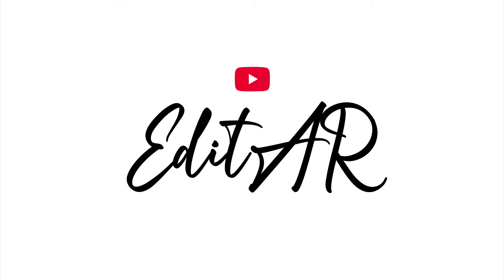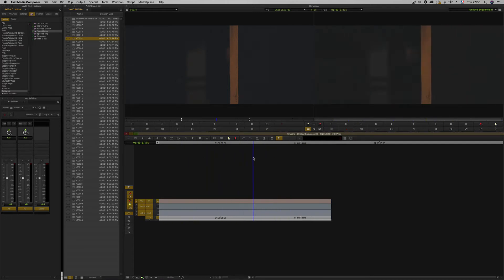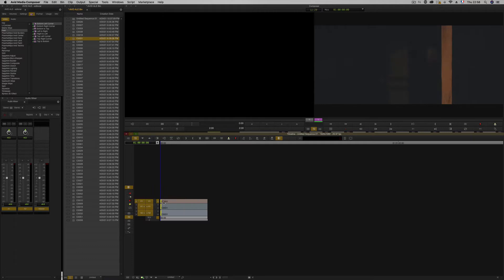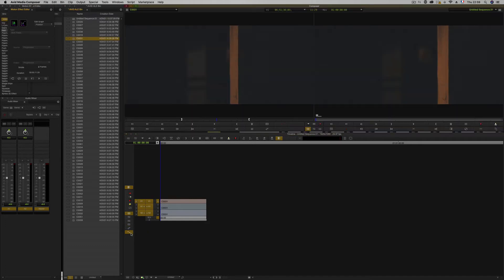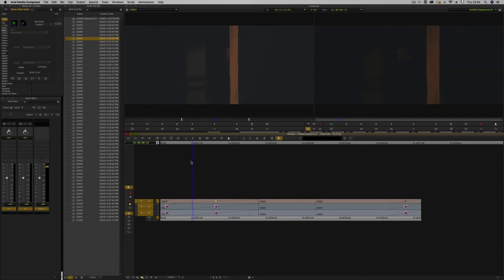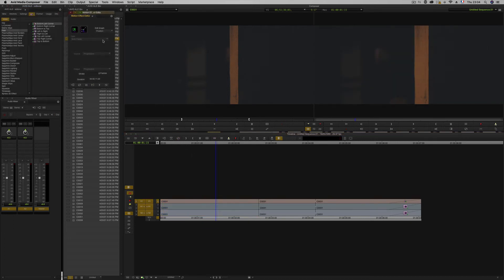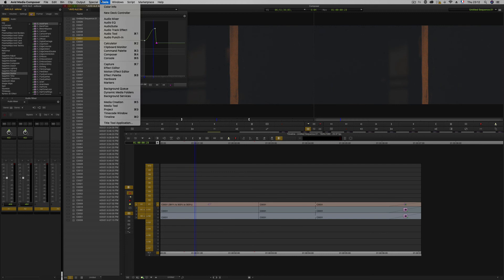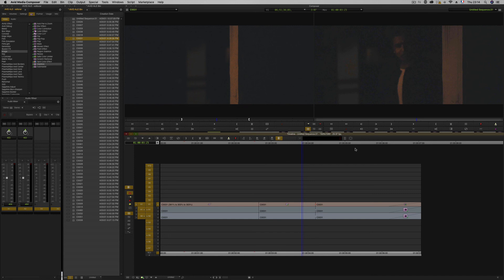Editorial tools in Avid | Film editing Tutorial in Tamil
Hey Guys this is EditorAR ! in this video we are going to learn to use probably the editorial tools in avid media composer . learn the defintion of avid tools in tamil  So, Learn how to use it? Watch the video fully to know it!Share this

Learn the Exact workflow of Professional  Editing in Tamil
Tips for Film Makers